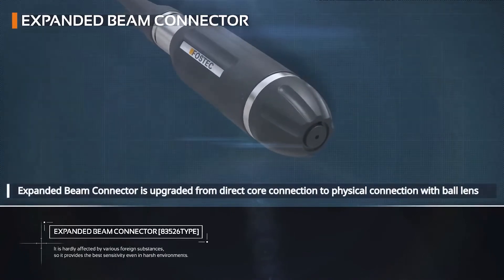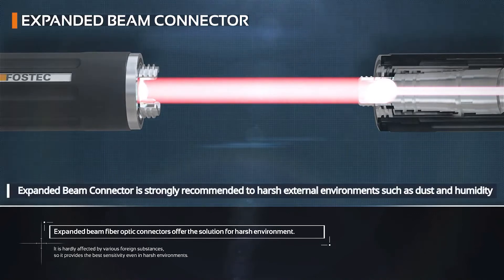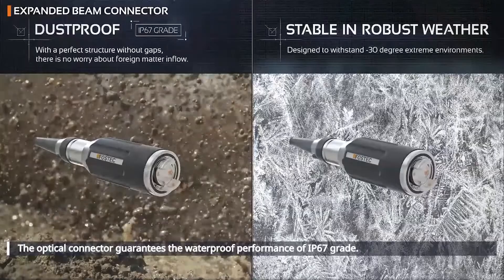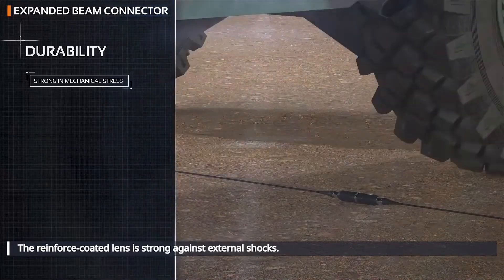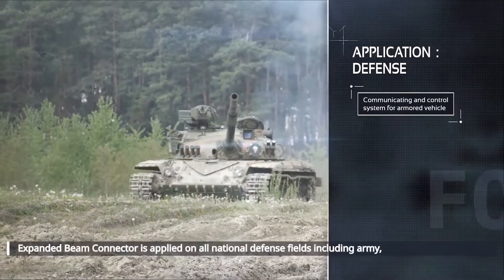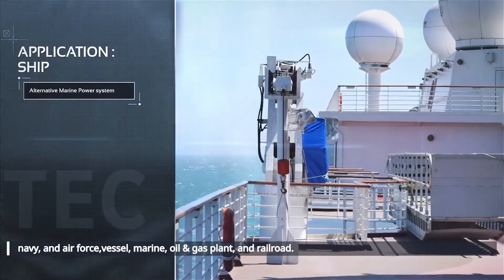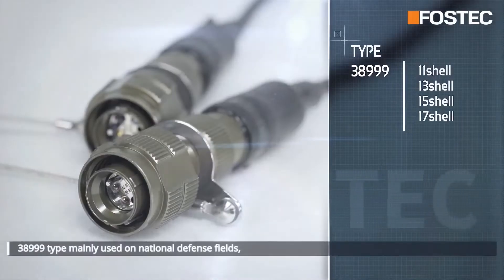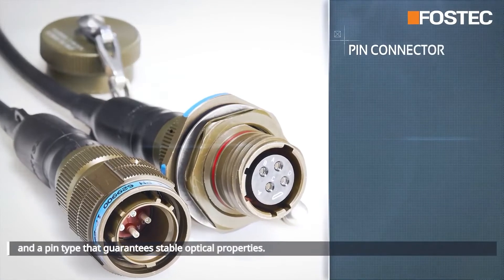K-Defense products, Fiber Optic Expanded Beam Connector ,Fiber Optic Communication, Harsh Connector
FOSTEC is an advanced and innovative company in the fiber optic field applied from communication to 4th industrial area.
Since its establishment in 2001, FOSTEC has led the optical communication industry as a leader in KOREA and has made technological advances in all areas related to optical communication, including military 8i defense industry, broadcast, data center business and telecommunications. In particular, we contributed to the global leap of K-Defense products by developing and production of FOB EX™, fiber optic expanded beam connector for the first time in KOREA
and participated in Tactical Information Communication Network Project in the defense sector. FOB EX™ is an Fiber Optic Expanded Beam Connector which is non-contact type optical connector. It is convenient for tactical operation and maintenance, it is usually used in harsh environment filed such as military, ship, offshore, Broadcast, Mining, Railway and Oil & Gas Plant industries.

 It has excellent water-proof, dust-proof properties(IP68), durability for strong vibration and external impact. FOBEX 83526 has hermaphroditic structure.
The Plug to Plug & Plug to Bulkhead type connector can be directly connected with each other without adapters. It offers large number of mating cycles and superb performance. FOBEX 38999 is circular type connector and it has several guide key to avoid any telecommunication confusion and also, security maintenance. The key cannot be connected with the other key since the grooves are totally different.

Expanded beam connector is applied on all national defense fields including Army, Navy and Air Force.

Company : POSTEC Inc.
Product: Fiber Optic Expanded Beam Connector

FOSTEC expanded beam connector#Expanded Beam Connector Beam Connector#Military Connector # Harsh Connector Enviromental Fiber Optic network Tactical fiber optic communication